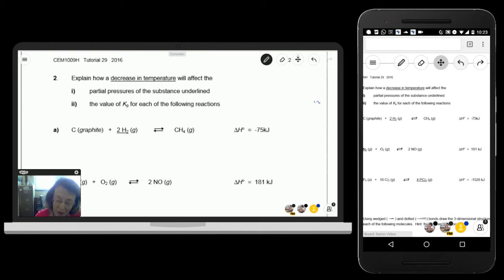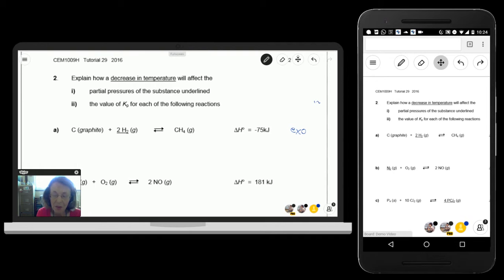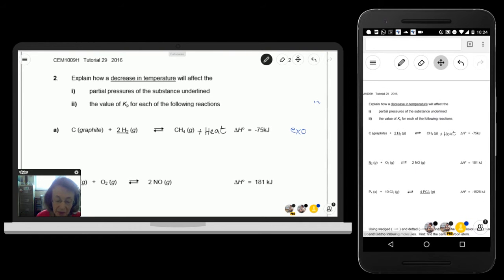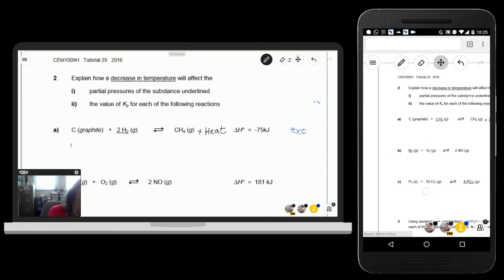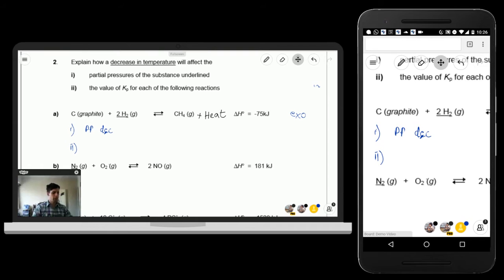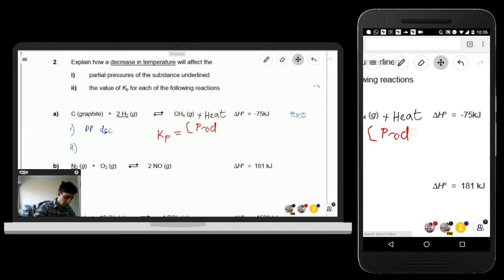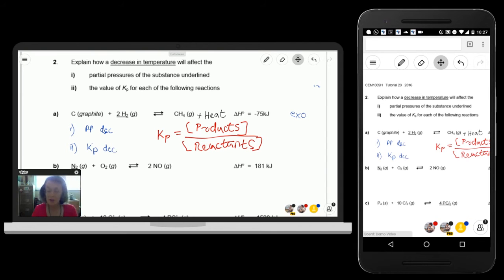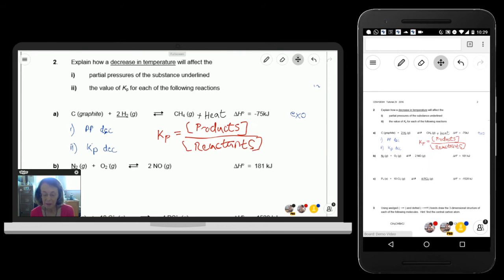Virtual Whiteboard Demo Video